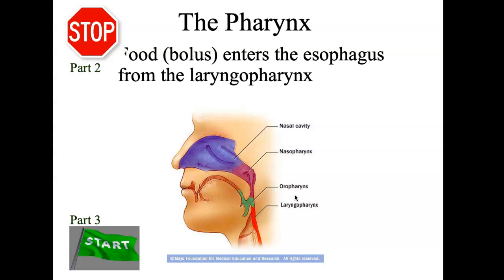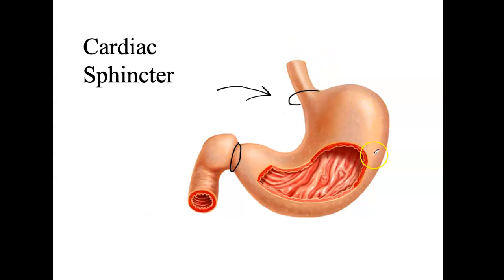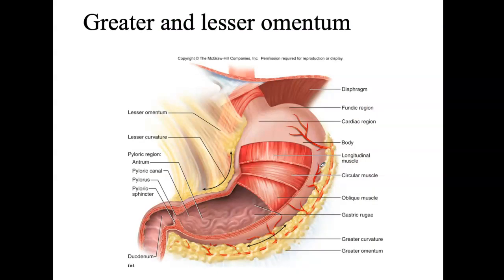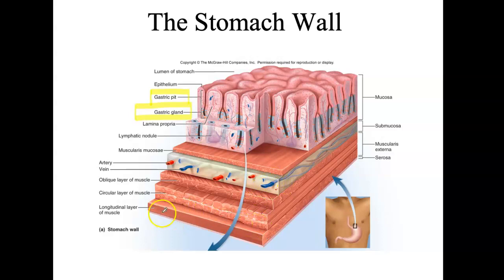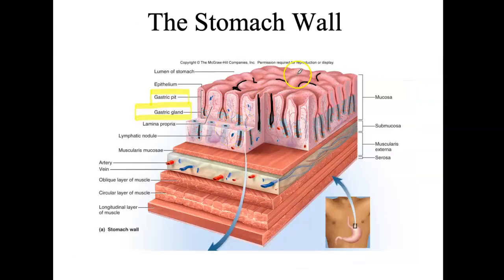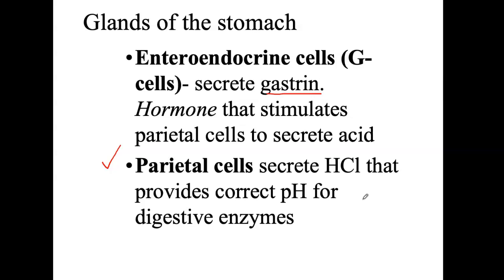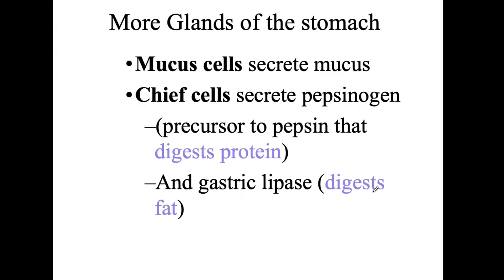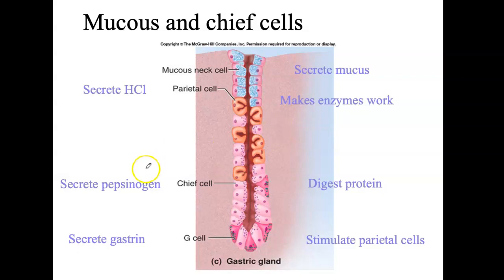Bio4_Module 16_Ch24_ Digestion part 3